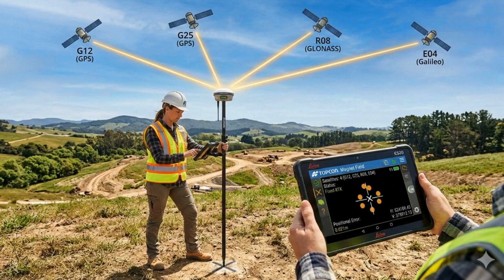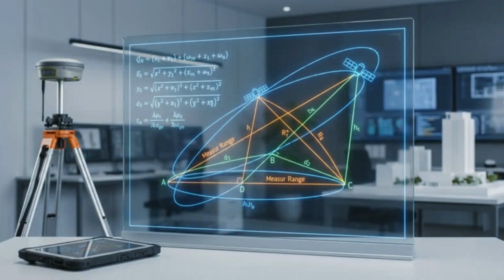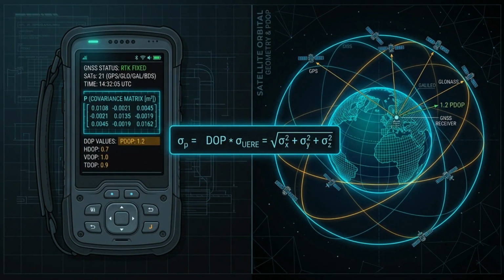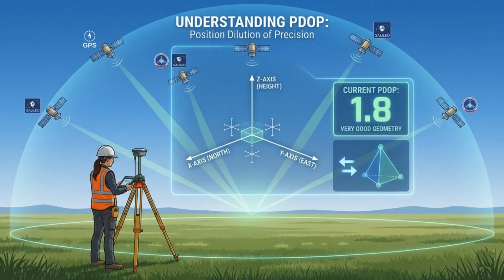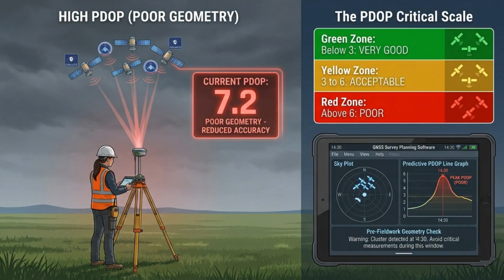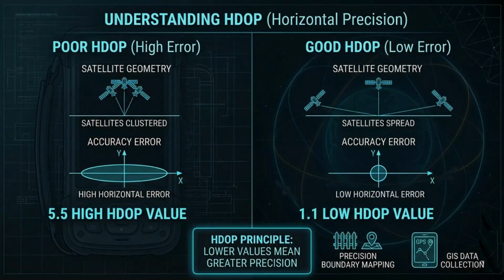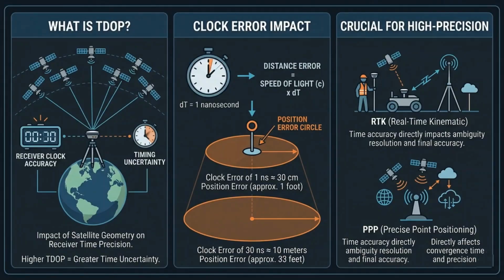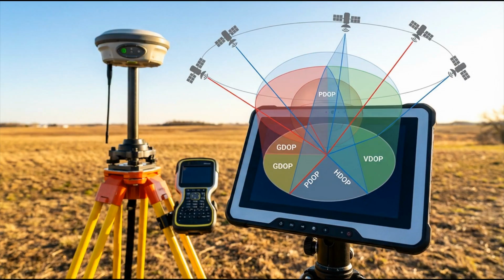Dilution of Precision: Why Satellite Geometry Destroys Accuracy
Understanding Dilution of Precision (DOP) is essential for anyone working with GNSS, especially surveying students and professionals. In this video, we break down how satellite geometry directly impacts positioning accuracy and why DOP acts as an error multiplier in GNSS measurements.

You’ll learn:

What DOP (Dilution of Precision) really means
How satellite geometry affects GNSS accuracy
The different types of DOP: GDOP, PDOP, HDOP, VDOP, and TDOP
Why PDOP is critical in surveying applications
How DOP influences real-world GNSS survey results

We also explain the technical concept behind DOP using least-squares adjustment and covariance matrix, and how:

👉 Position Error = DOP × Range Measurement Error

This video is designed to help you build a strong conceptual and practical understanding of GNSS accuracy, which is essential for RTK, static surveys, and GIS mapping.

🎥 Recommended Video:
Don’t miss our detailed explanation on GNSS errors:

National Oceanic and Atmospheric Administration (NOAA) – GNSS and GPS accuracy fundamentals
Federal Aviation Administration (FAA) – GPS Performance and DOP guidelines
Navipedia – Detailed explanation of DOP and satellite geometry
GPS Satellite Surveying by Alfred Leick – Advanced GNSS concepts
National Coordination Office for Space-Based Positioning, Navigation, and Timing – Official GPS.gov resources

About GIS Resources

Welcome to GIS Resources, your ultimate destination for everything related to Geographic Information Systems (GIS), Remote Sensing, GPS/GNSS, Surveying, LiDAR, Photogrammetry and much more. Whether you're a seasoned professional or just starting your journey in the Geospatial domain, our channel provides valuable insights, tutorials, and the latest news in the world of geospatial technology.